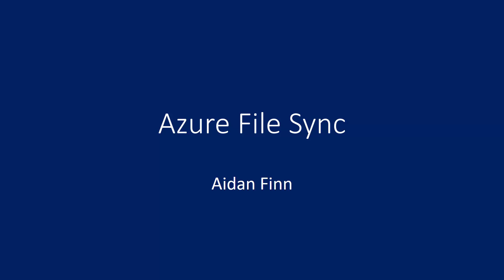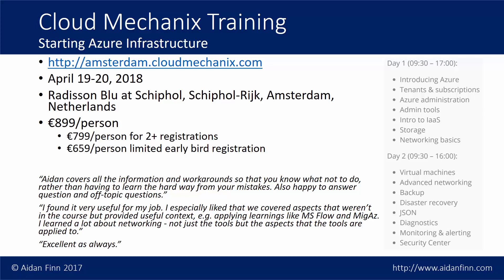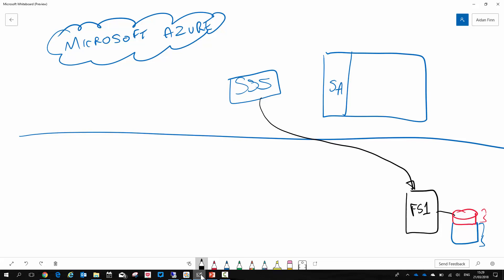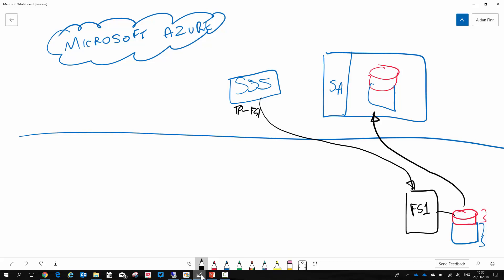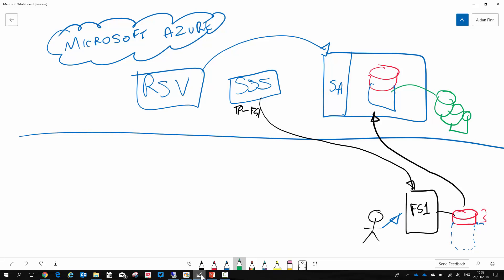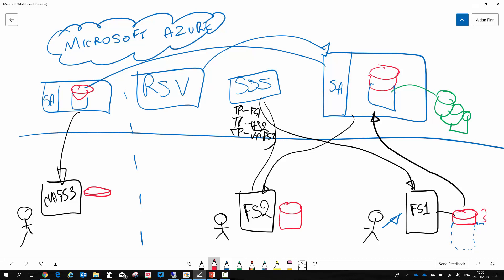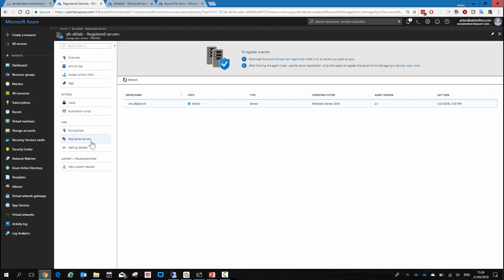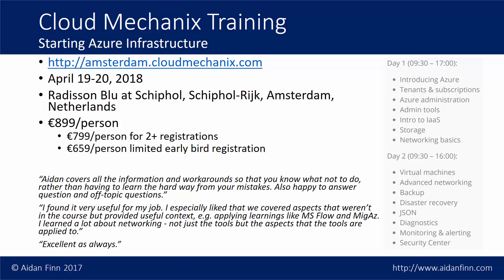Azure File Sync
This video, produced by Aidan Finn / Cloud Mechanix, is an introduction to Azure File Sync, a solution for synchronizing file shares between offices/Azure, enabling tiered storage for cold data in the cloud, and providing cloud-based backup/DR services for file servers.

to find out how you can learn more about Azure Infrastructure solutions.